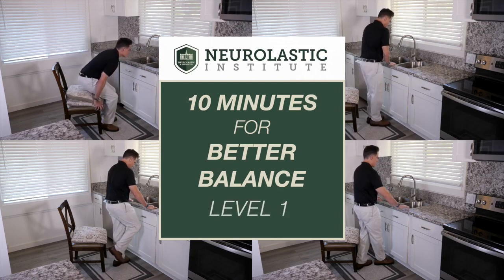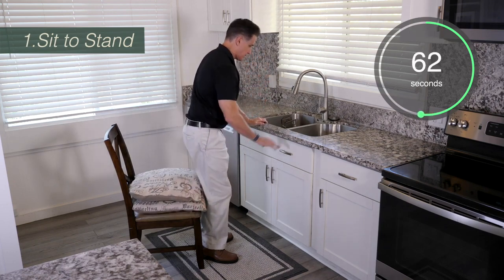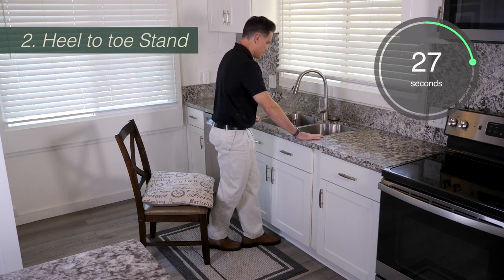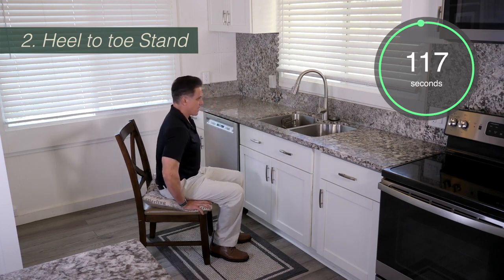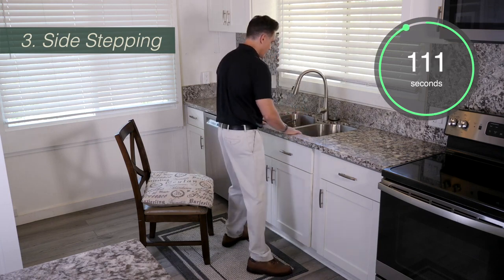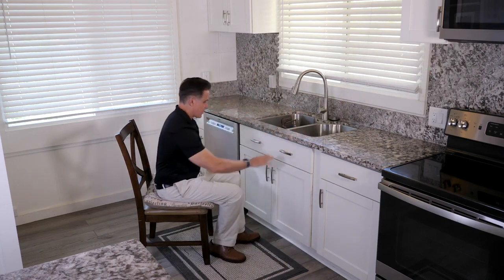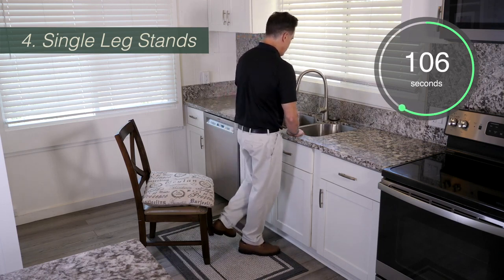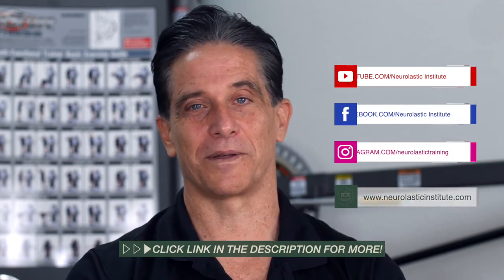4 Best Balance Challenging exercises for seniors!!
These 4 balance challenging exercises are perfect for seniors at any level of fitness. If this is helpful, there are two more advanced levels available here: